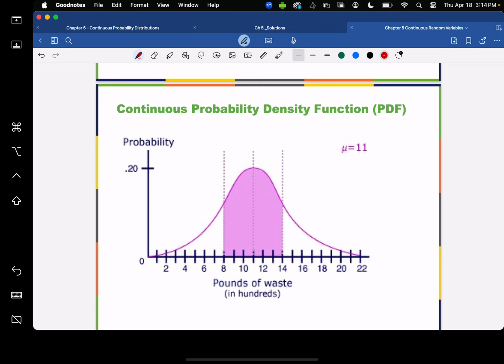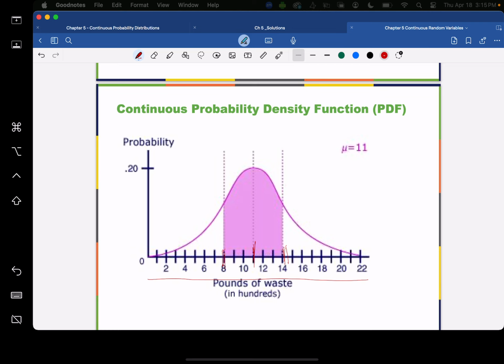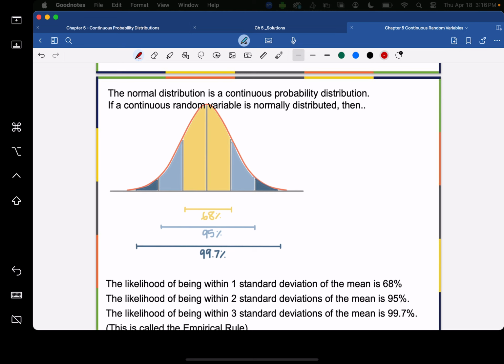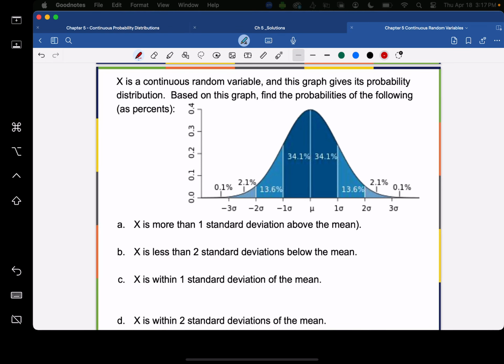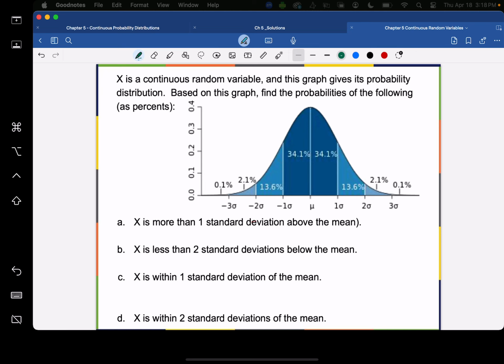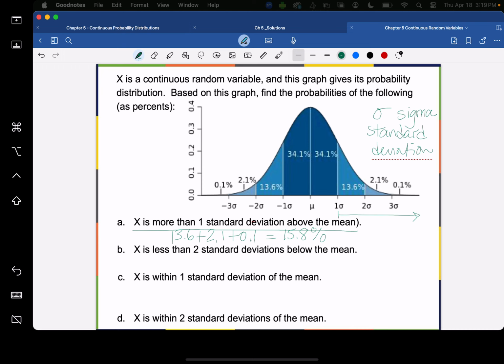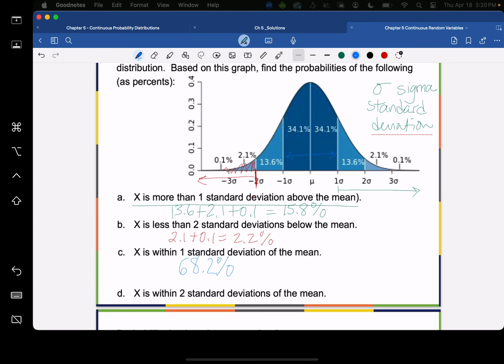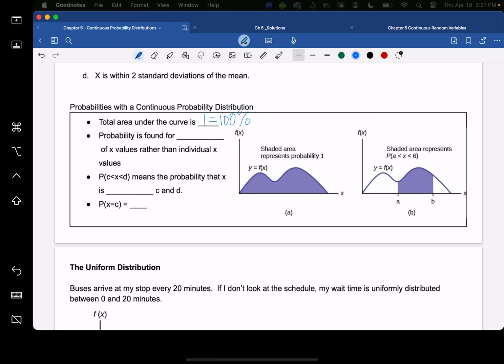243z ch 5 slide 12 to 14, end page 2 activity